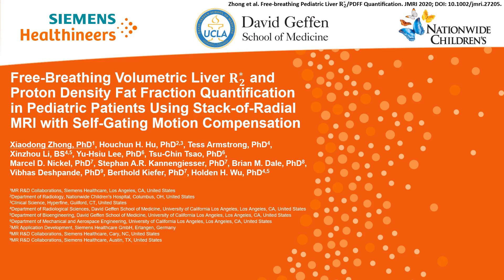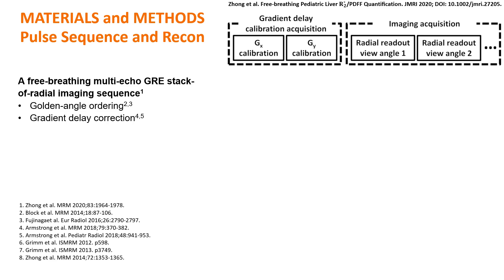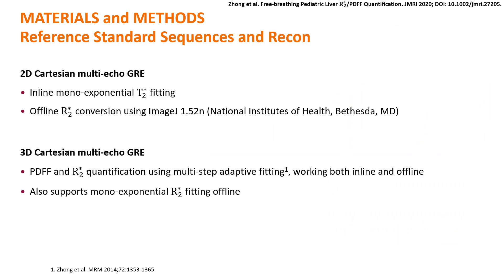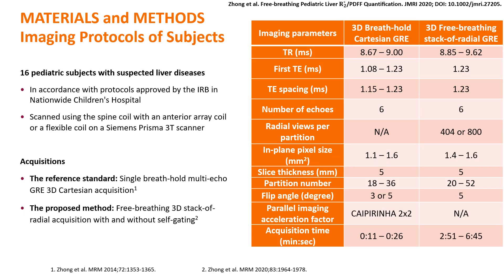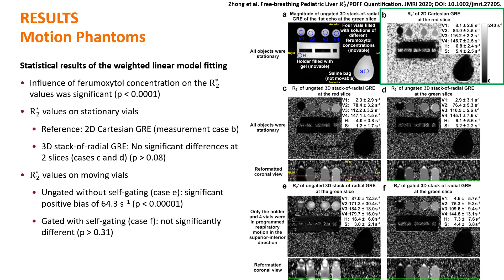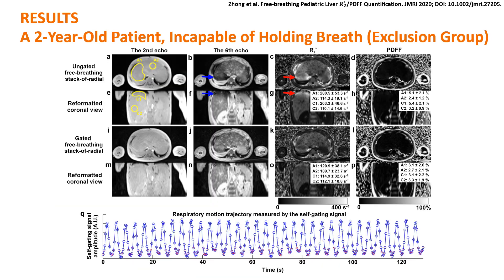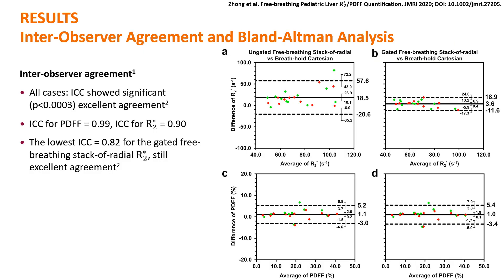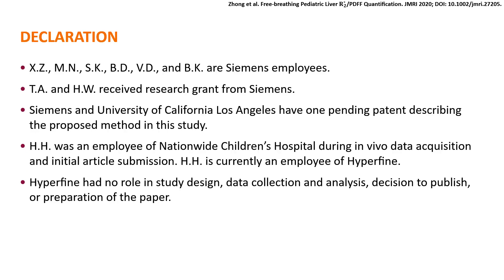Xiaodong Zhong - Free-Breathing Volumetric Liver R*2 and PD Fat Fraction Quantification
TITLE: Free‐Breathing Volumetric Liver R*2 and Proton Density Fat Fraction Quantification in Pediatric Patients Using Stack‐of‐Radial MRI With Self‐Gating Motion Compensation

BACKGROUND: Stack‐of‐radial multiecho gradient‐echo MRI is promising for free‐breathing liver R*2 quantification and may benefit children.

PURPOSE: To validate stack‐of‐radial MRI with self‐gating motion compensation in phantoms, and to evaluate it in children.

STUDY TYPE: Prospective.

PHANTOMS: Four vials with different R*2 driven by a motion stage.

SUBJECTS: Sixteen pediatric patients with suspected nonalcoholic fatty liver disease or steatohepatitis (five females, 13 ± 4 years, body mass index 29.2 ± 8.6 kg/m^2).

FIELD STRENGTH/SEQUENCES: Stack‐of‐radial, and 2D and 3D Cartesian multiecho gradient‐echo sequences at 3T.

ASSESSMENT: Ungated and gated stack‐of‐radial proton density fat fraction (PDFF) and R*2 maps were reconstructed without and with self‐gating motion compensation. Stack‐of‐radial R*2 measurements of phantoms without and with motion were validated against reference 2D Cartesian results of phantoms without motion. In subjects, free‐breathing stack‐of‐radial and reference breath‐hold 3D Cartesian were acquired. Subject inclusion for statistical analysis and region of interest placement were determined independently by two observers.

STATISTICAL TESTS: Phantom results were fitted with a weighted linear model. Demographic differences between excluded and included subjects were tested by multivariate analysis of variance. PDFF and R*2 measurements were compared using Bland–Altman analysis. Interobserver agreement was assessed by the intraclass correlation coefficient (ICC).

RESULTS: Ungated stack‐of‐radial R*2 inside moving phantom vials showed a significant positive bias of 64.3 s−1 (P  ˂ 0.00001), unlike gated results (P ˃ 0.31). Subject inclusion decisions for statistical analysis from two observers were consistent. No significant differences were found between four excluded and 12 included subjects (P = 0.14). Compared to breath‐hold Cartesian, ungated and gated free‐breathing stack‐of‐radial exhibited mean R*2 differences of 18.5 s−1 and 3.6 s−1. Mean PDFF differences were 1.1% and 1.0% for ungated and gated measurements, respectively. Interobserver agreement was excellent (ICC for PDFF = 0.99, ICC for R*2 = 0.90; P  ˂ 0.0003).

DATA CONCLUSION: Stack‐of‐radial MRI with self‐gating motion compensation seems to allow free‐breathing liver and PDFF quantification in children.

LEVEL OF EVIDENCE: 2
TECHNICAL EFFICACY STAGE: 2

J. Magn. Reson. Imaging 2019.